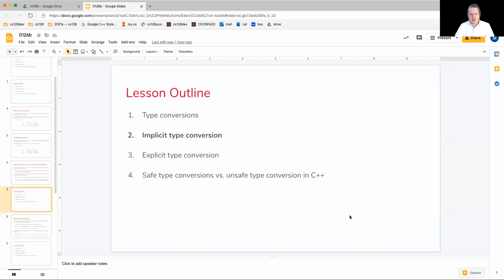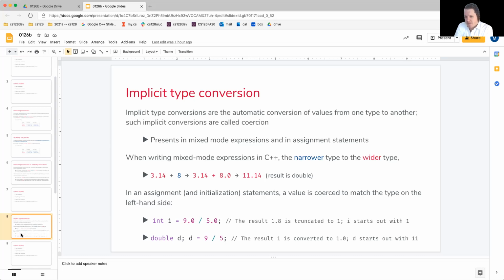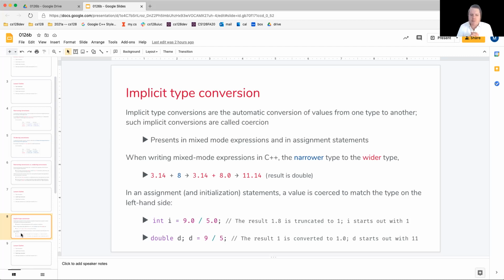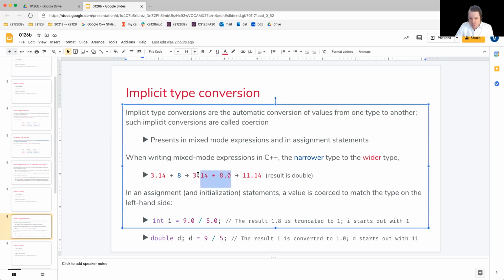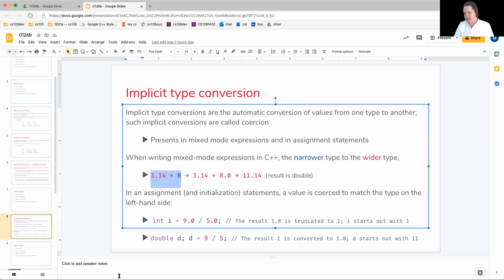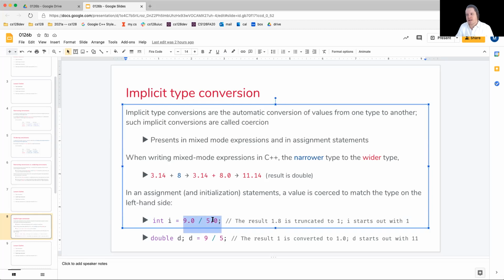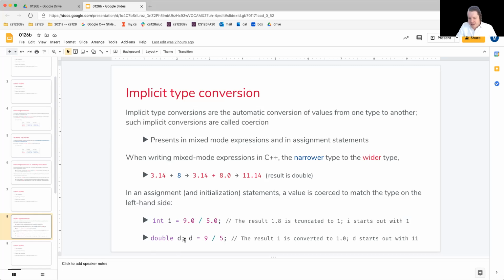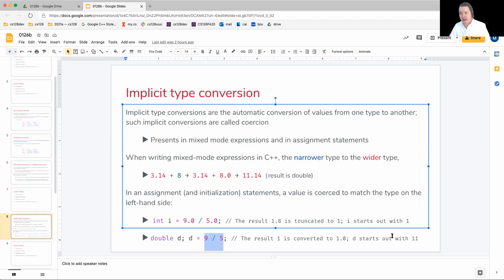0126b: Implicit type conversion